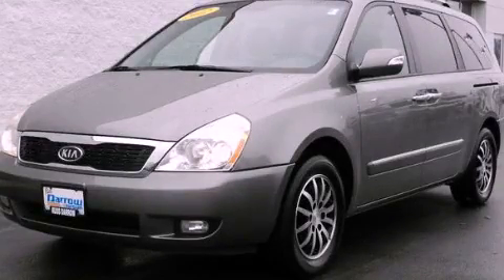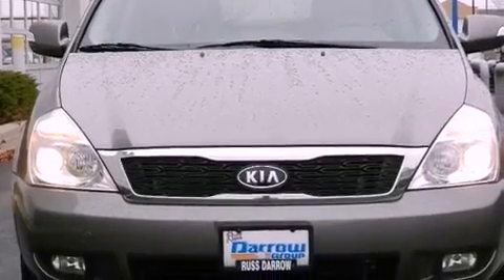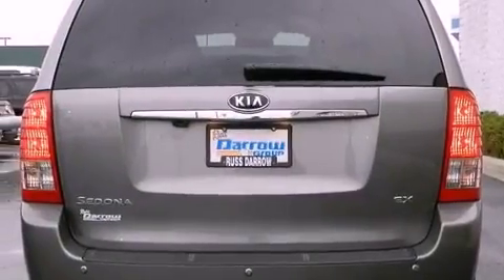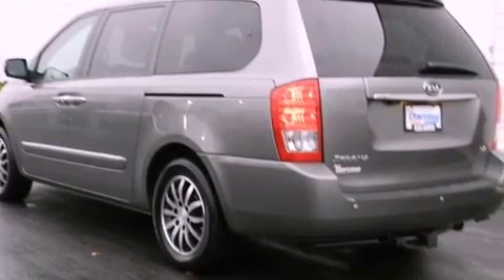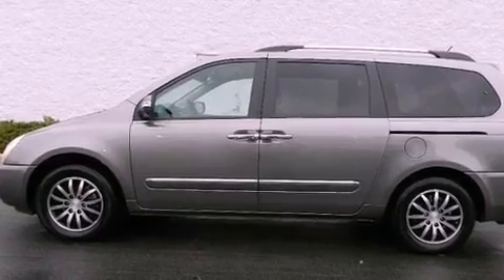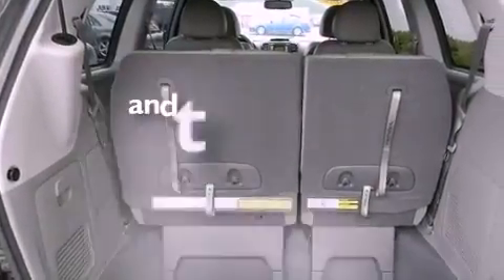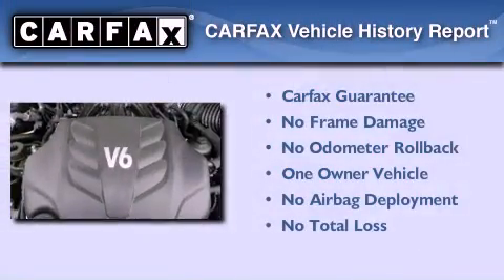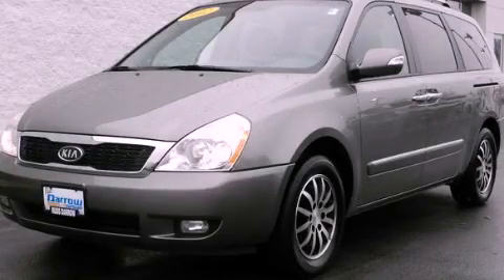2012 Kia Sedona Fond du Lac WI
Year : 2012
 Make : Kia
 Model : Sedona
 Engine : 3.50
 Trans . : 6-Speed Automatic
 Exterior : Titanium Silver (GRAY)
 Miles : 15,552
 Interior : Gray
 Stock : FK121312A

 416 N. Rolling Meadows Drive

 2012 Kia Sedona Fond du Lac WI